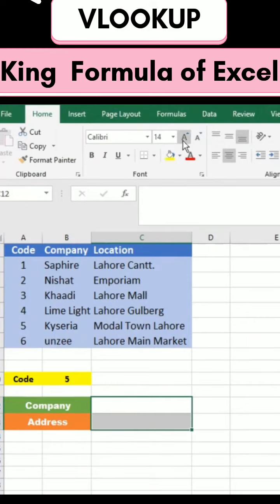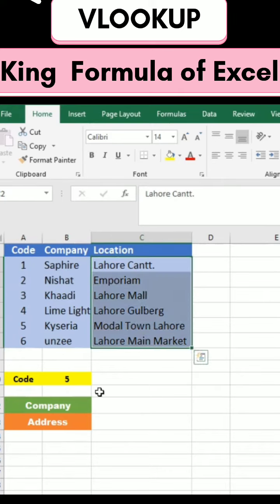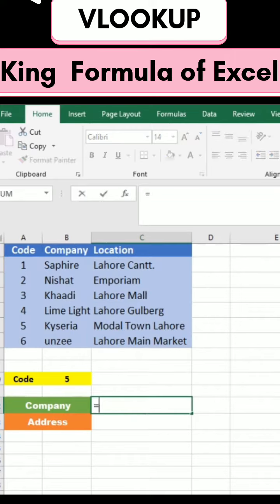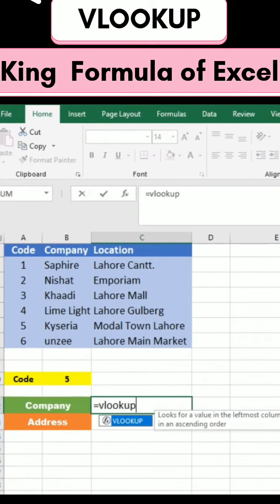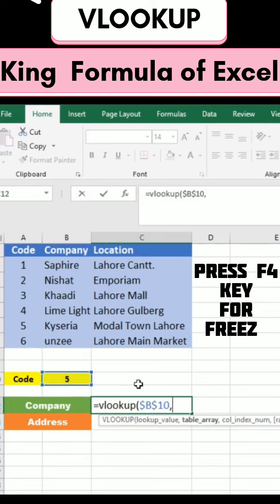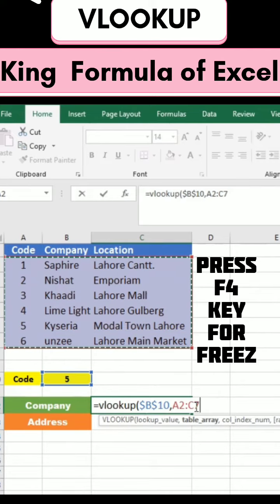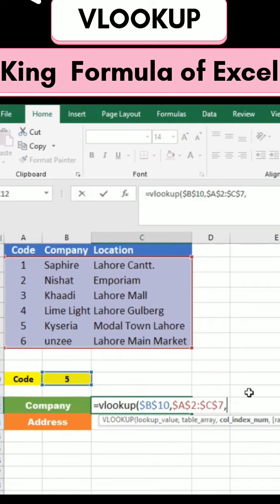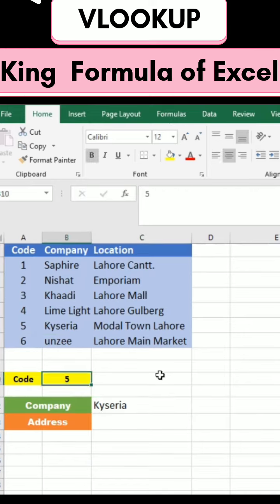Vlookup in Excel Video Tutorials | how to use vlookup function in excel | Excel Secrets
In the Formula Bar, type =VLOOKUP().
In the parentheses, enter your lookup value, followed by a comma. ...
Enter your table array or lookup table, the range of data you want to search, and a comma: (H2,B3:F25,
Enter column index number. ...
Enter the range lookup value
 either TRUE or FALSE
vlookup formula
excel vlookup
vlookup,vlookup function in excel
how to use vlookup in excel
excel
how to use vlookup formula in excel
excel tutorial
vlookup in excel in hindi
advanced vlookup formula in excel
excel formula
excel vlookup function
microsoft excel
vlookup function
excel vlookup formula
vlookup in excel formula